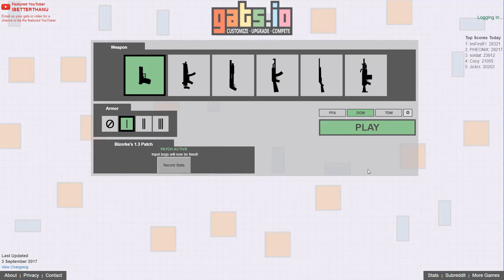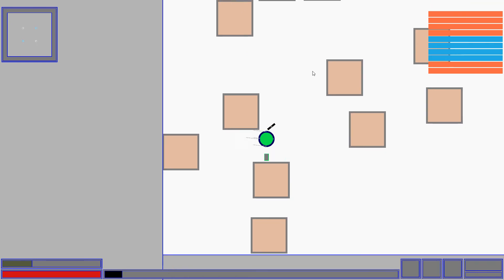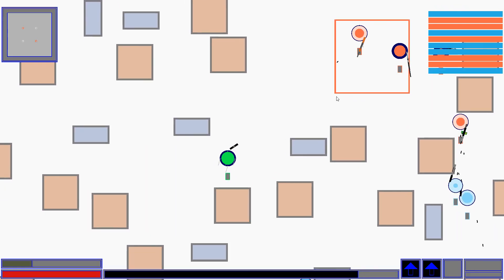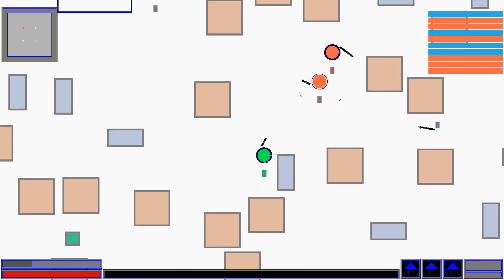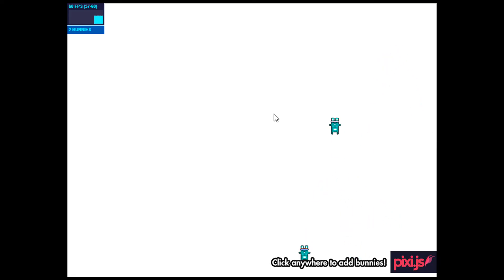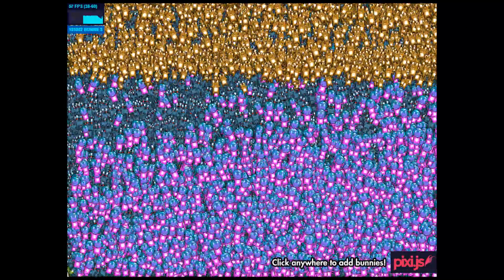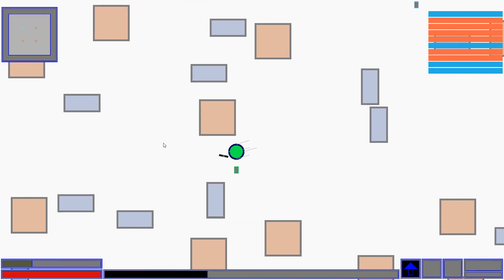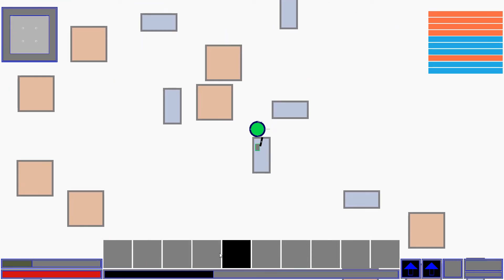I hacked Gats.io and rewrote its entire graphics library from scratch.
I'll update the description with links when the patch is ready.

To be more precise, what I did here was create a wrapper for Pixi.js that uses the standard canvas interface. But I couldn't think of a good way to put that into a catchy title. So, there it is.